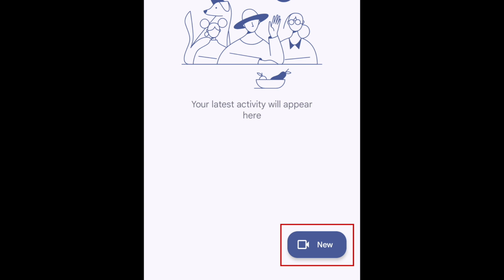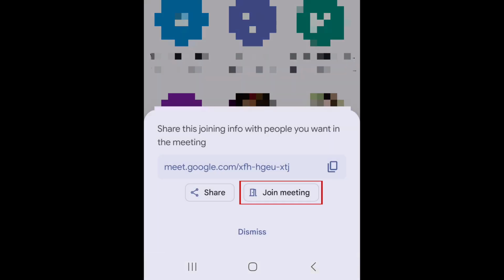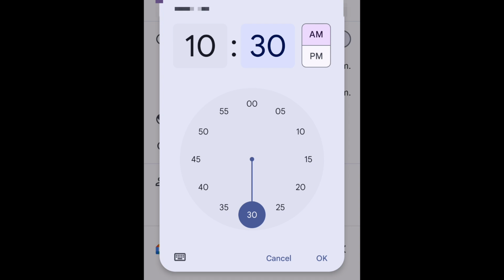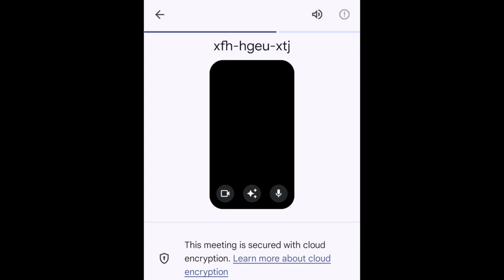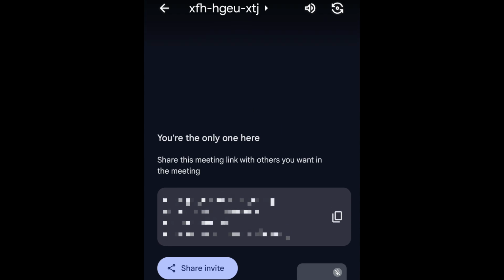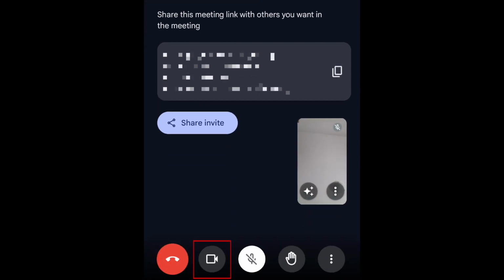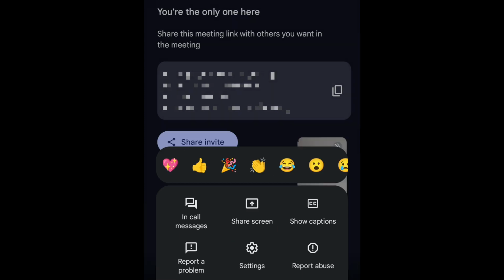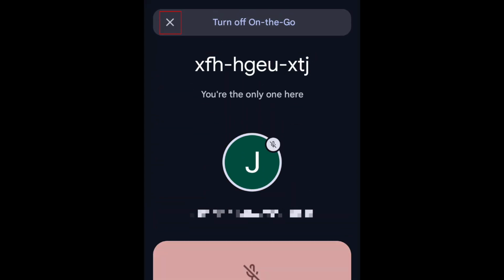How to Use Google Meet for Voice & Video Calls (Full Guide)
New to Google Meet and not sure how to use it? Watch this video to learn all the basics of using Google Meet for voice and video calls!

If you don’t have the Google Meet app yet you can download it for free from the app store for Android or iPhone.

To begin a new call on the Google Meet app, tap New in the bottom right corner. Then tap Create Link. From here you can tap the copy icon to copy the link, or tap Share to quickly share the call link to a friend through a text message, email, or in a message on a social media app. Then you can tap Join Meeting to enter the call yourself.

Tap New in the bottom right corner of the Google Meet app, then tap Schedule. You can then add a title for your call if you want to discuss a specific topic. Choose the date you want to have the call, and the time that you want the call to begin and end. To invite friends, tap Add People. You can then choose someone from your device’s contact list to invite. When you’re done, tap Save.

Once you’ve scheduled a call, you can tap it from your list of meetings to open it. You’ll see a preview of your video feed. You can turn off your camera or microphone before entering the call. Tap the camera icon to turn your camera on and off, and tap the microphone icon to turn your mic on and off. Tap the sparkle icon to access camera effects including backgrounds, filters and color styles. When you’re ready, tap Join at the bottom to enter your call.

When you’re in a Google Meet call, there are a few controls you can use. Tap the meeting name at the top to access information about your meeting, see who is invited, and invite additional people if needed. In the top right corner, you can tap the speaker icon to select your desired sound output. Tap the circle of arrows to switch between your device’s front and back cameras. At the bottom, you can tap the camera icon to turn your camera on or off, and the microphone icon to mute or unmute your microphone. Tap the hand icon to raise your hand and let others know you have something to add or a question to ask.

You can tap the three dots in the bottom right corner to access additional options including emoji reactions, a chat feed for the call, closed captions and more. If you’d like to share your screen, you can also find the screen sharing option here. In the Activities section you can run a poll or enable Q&A to allow call attendees to share questions. If you’re going to be on a call while driving or doing something else you need to focus on, use the On the Go option to simplify the options available to you. You can turn off On the Go by tapping the X button at the top. When you’re ready to end your call, tap the red hang up icon in the bottom left corner.

That does it for our easy beginners guide to using the Google Meet app.